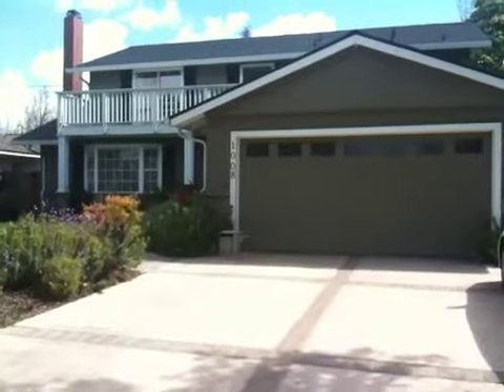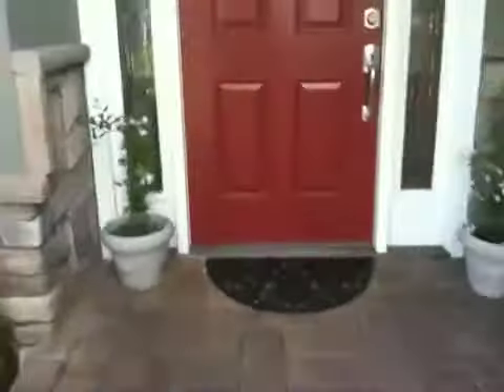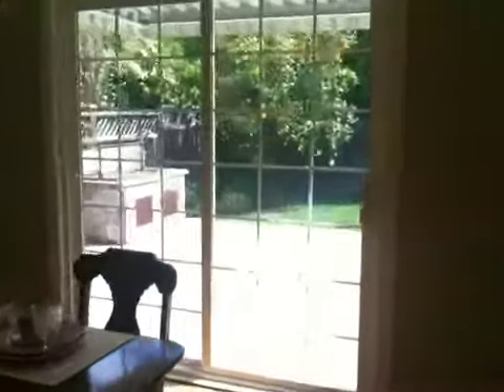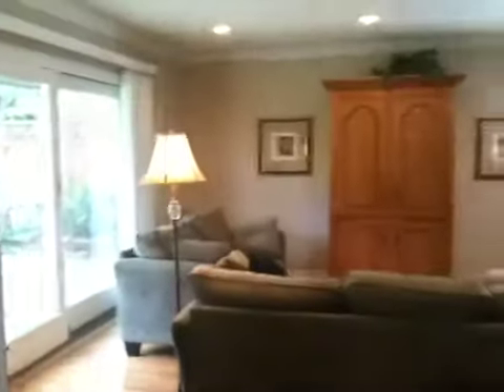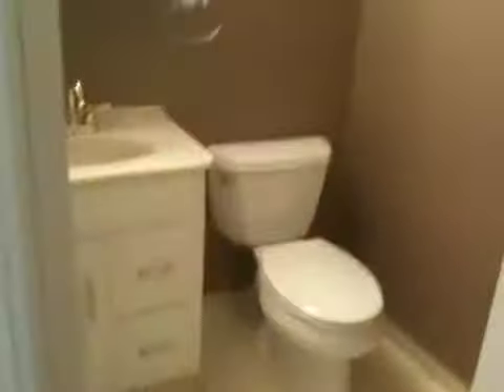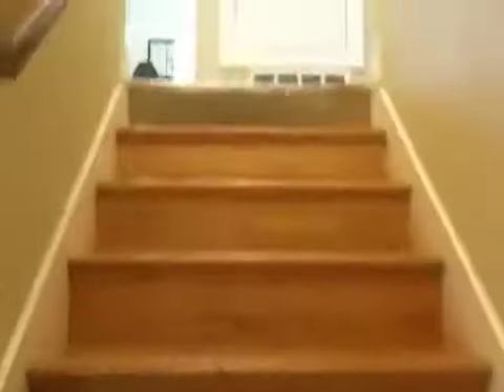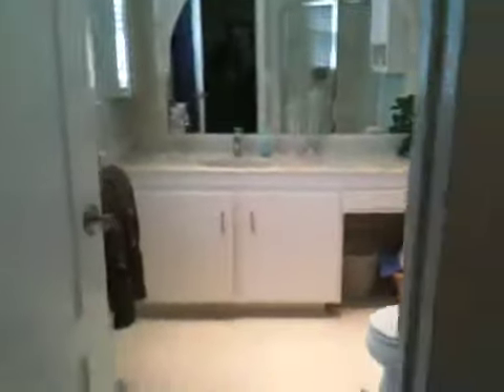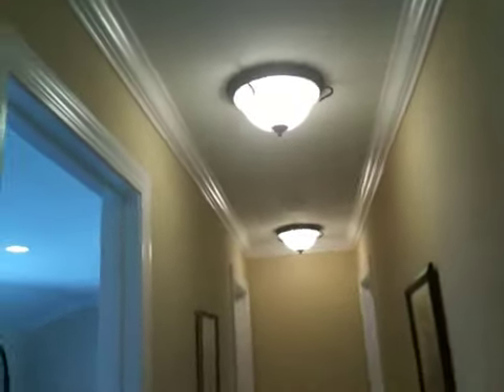1008 Hollenbeck Ave, Sunnyvale CA 94087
h4 bedroom, 2.5 bath home for sale.  The home is ideally located and within walking distance to Las Palmas park and the elementary school.

---///B U Y E R   R E S O U R C E S///---

---///S E L L E R   R E S O U R C E S///---

---///M A R K E T   R E S O U R C E S///---

I’ve been a full time Realtor® in San Jose, CA since 2005. I'm a proud Apple-wife, self-professed data nerd, gardener + foodie. I love wine and craft cocktails and frequently cook gourmet meals for family and guests with veggies from my home garden.  I also love to be active outdoors whenever I can. My husband and I have two great school-age kids and an RV we escape in for camping and weekends at the racetrack.

I serve San Jose CA including Almaden Valley, Cambrian, Willow Glen, Blossom Valley and Campbell CA

Theresa Wellman
Realtor, Coldwell Banker Residential Brokerage
Lic # 01478084
San Jose, CA